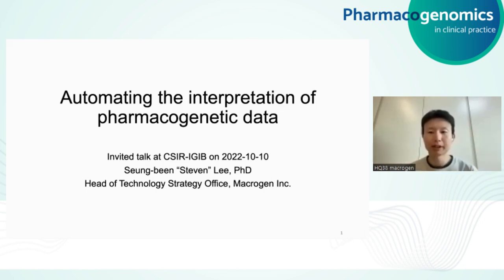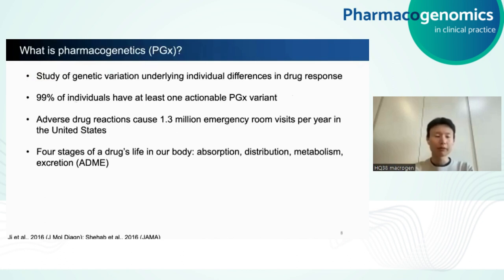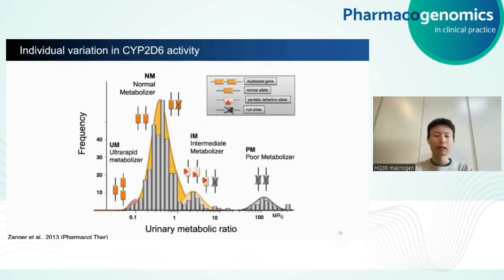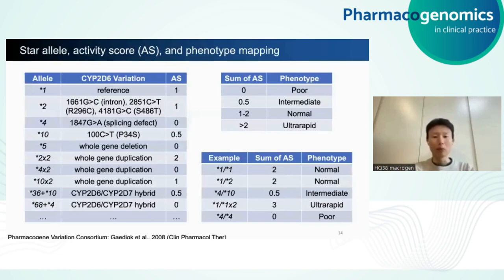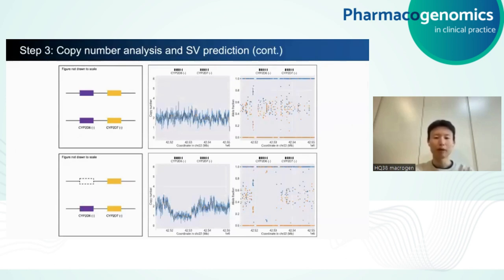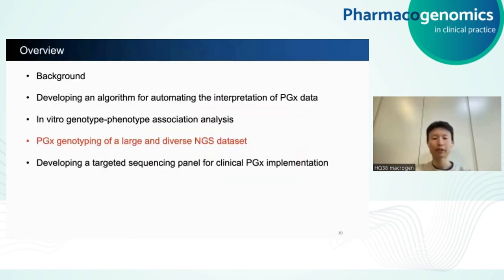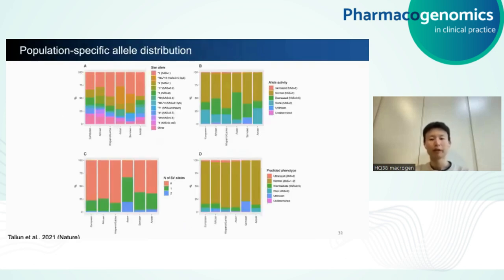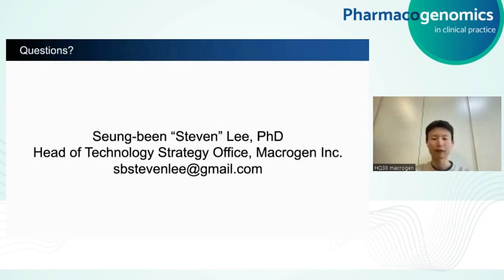Dr. Seung-been Lee